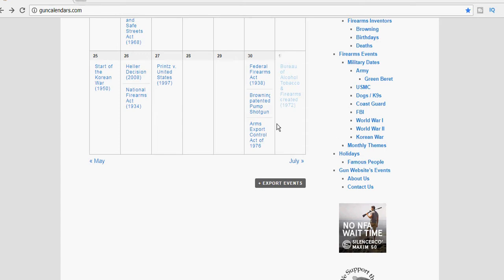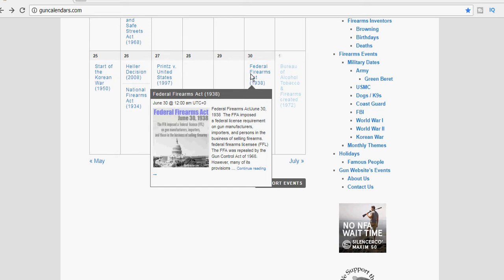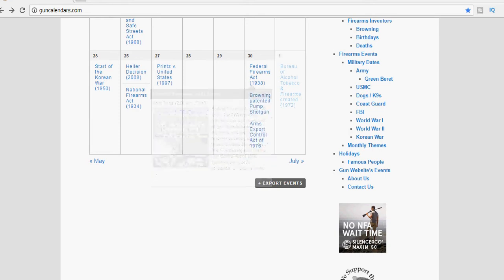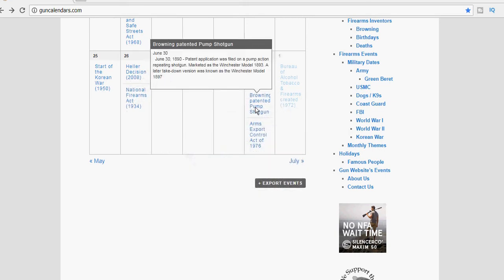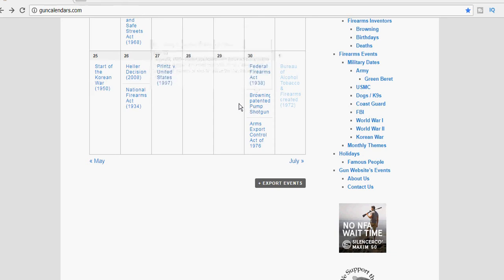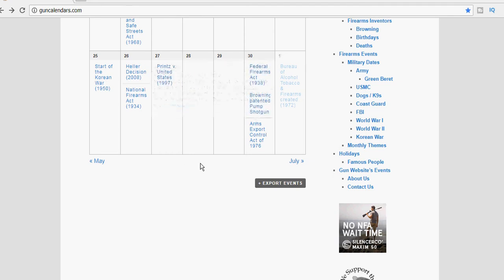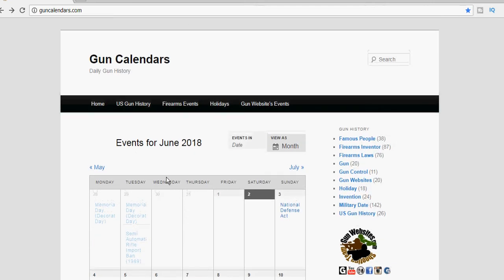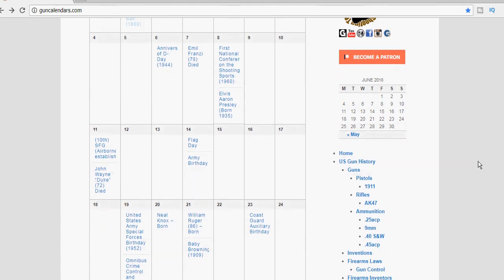Federal Firearms Act (1938) the Browning Shotgun & Arms Export Control Act of 1976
Federal Firearms Act
The FFA imposed a federal license requirement on gun manufacturers, importers, and persons in the business of selling firearms.

federal firearms licensee (FFL)

The FFA was repealed by the Gun Control Act of 1968.
However, many of its provisions were reenacted as part of the subsequent act.

Browning patented Pump Shotgun
– Patent application was filed on a pump action repeating shotgun. Marketed as the Winchester Model 1893. A later take-down version was known as the Winchester Model 1897

Arms Export Control Act of 1976

Title II of Pub.L. 94–329, 90 Stat. 729
 codified at 22 U.S.C. ch. 39
 H.R. 13680 legislation was passed by the 94th Congressional session
enacted into law by the 38th President of the United States Gerald R. Ford
on June 30, 1976
requires international governments receiving weapons from the United States to use the armaments for legitimate self-defense
 places certain restrictions on American arms traders and manufacturers